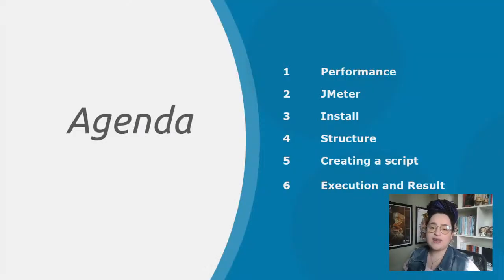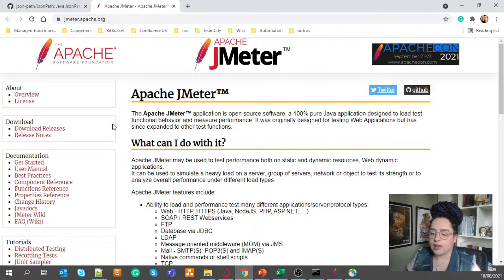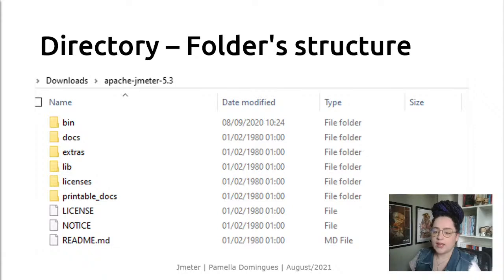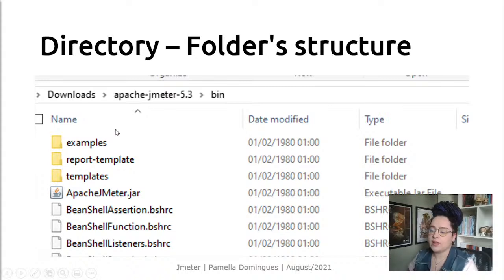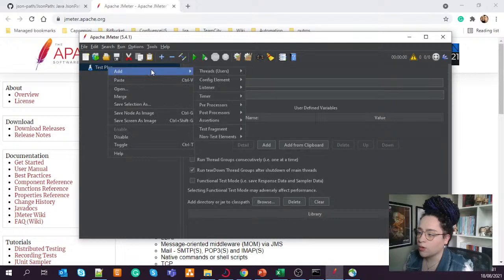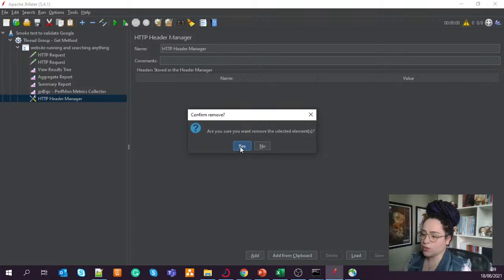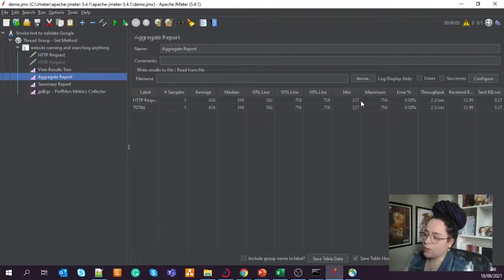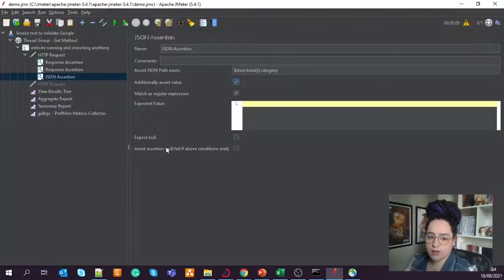JMeter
JMeter is a tool that performs load and stress tests on static or dynamic resources offered by computer systems.
Let's learn what each field is and run some tests with HTTP Request!